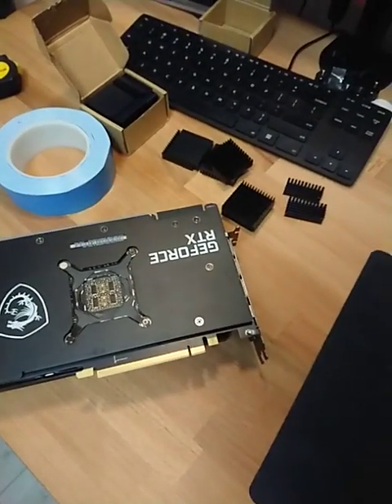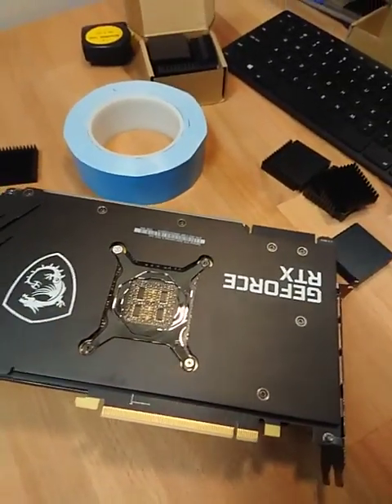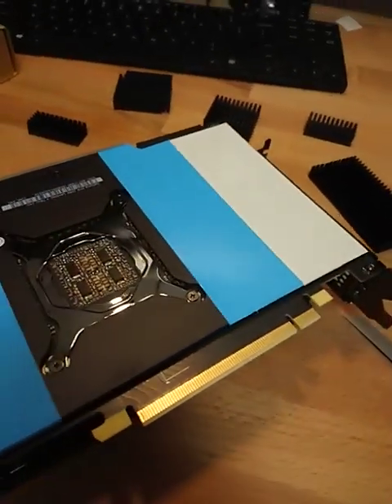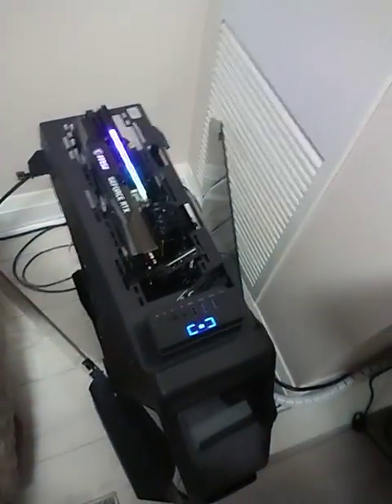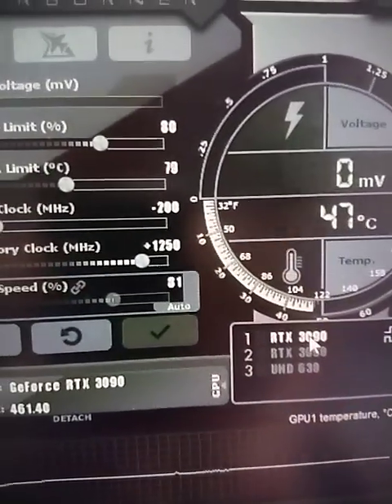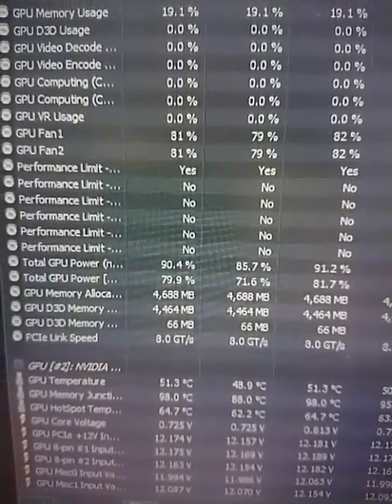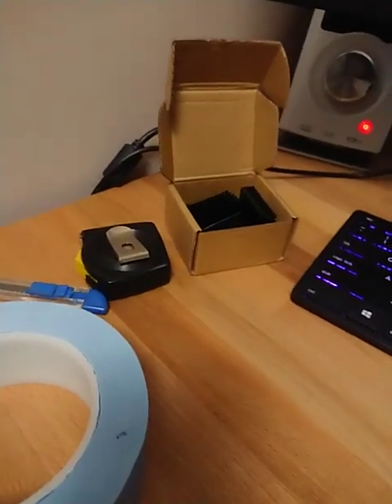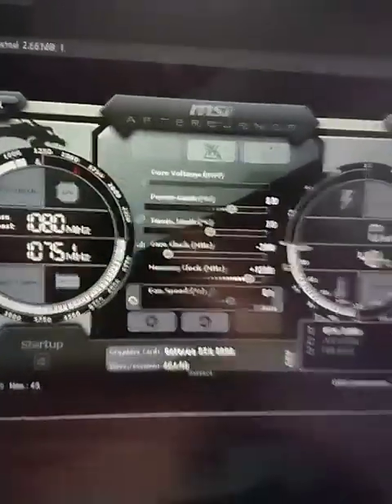How to lower your RTX 30 series GPU memory temperature without voiding warranty at high OC memory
Check my latest video for a even bigger heatsinks and results of 92C

How to lower your RTX 30 series GPU memory temperature without voiding warranty and still using air cooling.
108C  Before and 104C After withouth using a fan to blow towards the GPU.  Room temperature very high at 30C!
After using a clamp to add extra pressure on the backplate the temp stays at 96-98C!

At 24C room temperature, memory junction temps are in between 88-96C. Cards are running at a stable 122~123Mh/s on Windows

Aluminum Heatsink Radiator
Double Sided Thermal Conductive Strong Adhesive